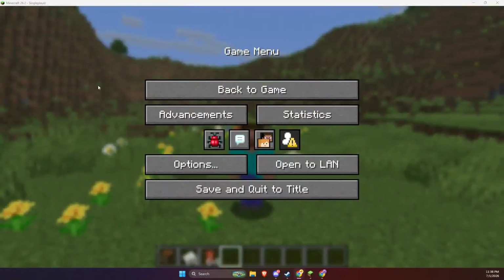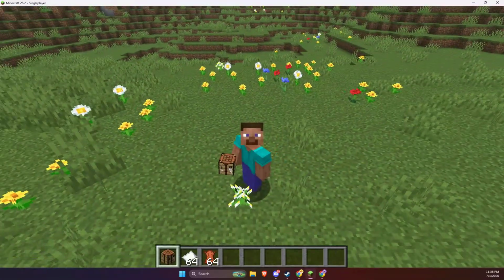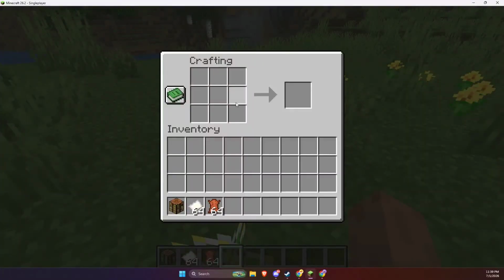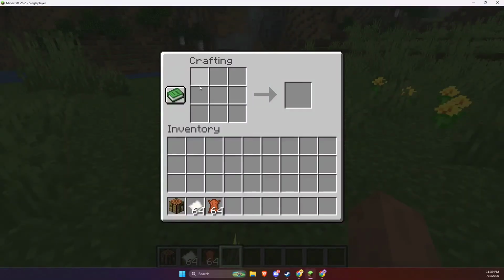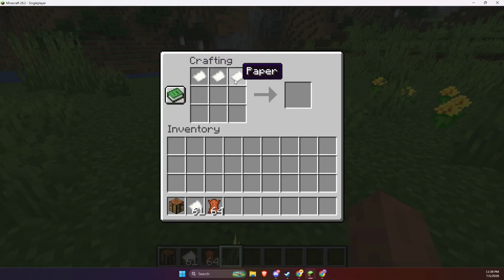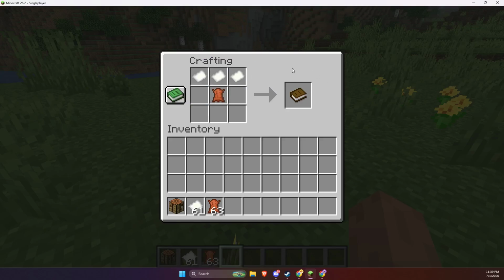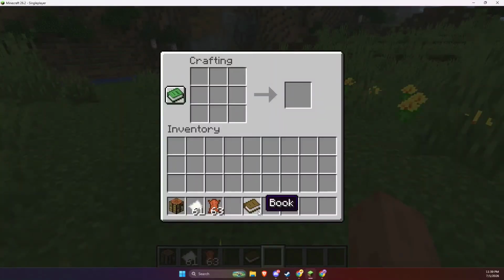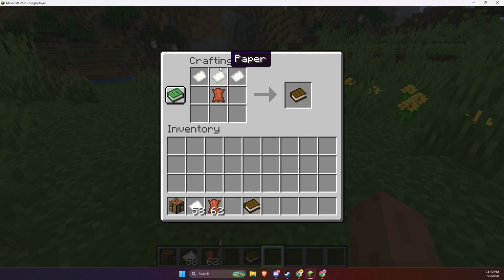How To Make A Book In Minecraft 26.1.2 [Updated 2026 Guide]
Learn how to make a book in Minecraft 26.1.2 step by step.

Perfect for crafting bookshelves, enchanting tables, and written books.